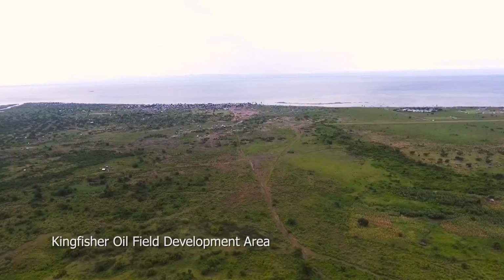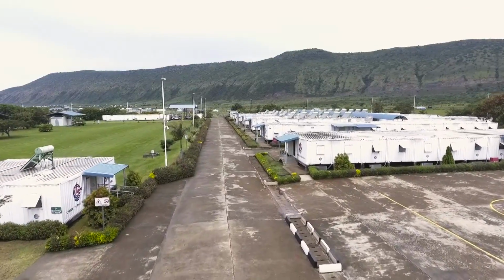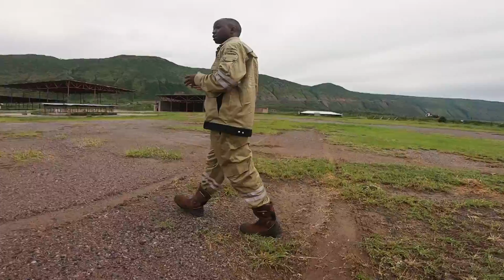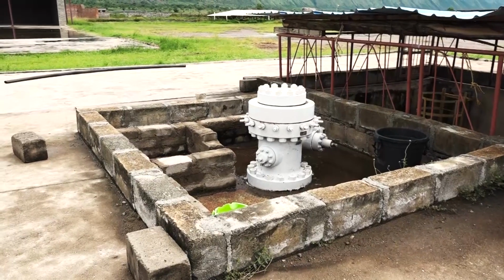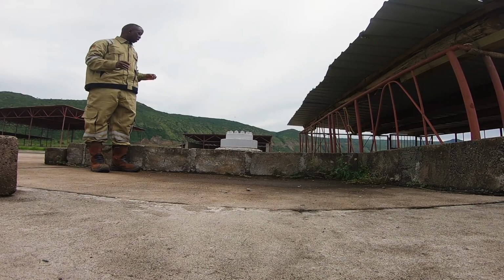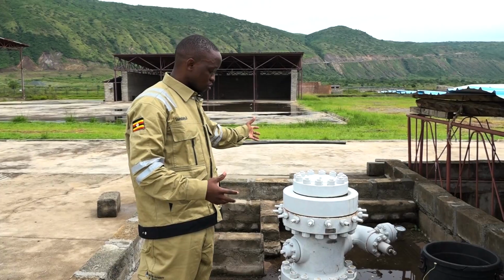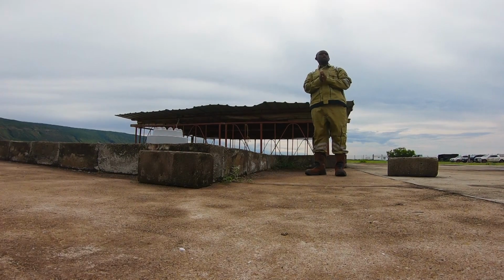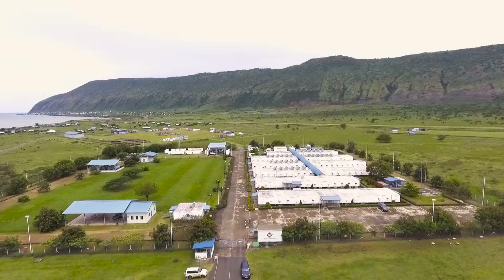Oil & Gas - Kigfisher Oil Development Area